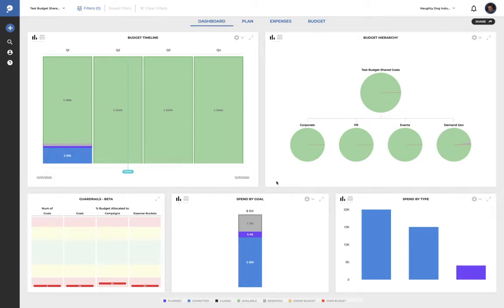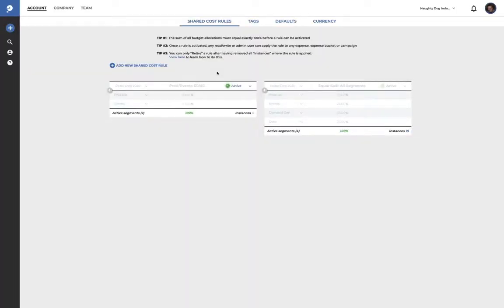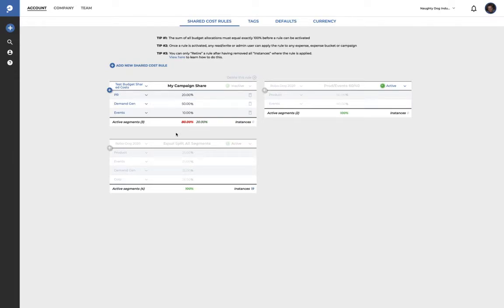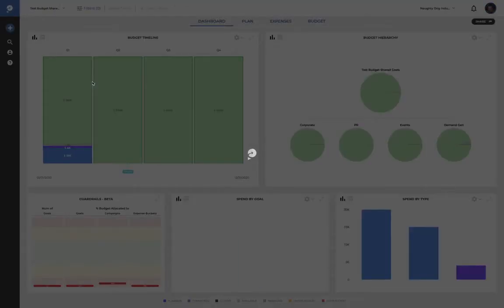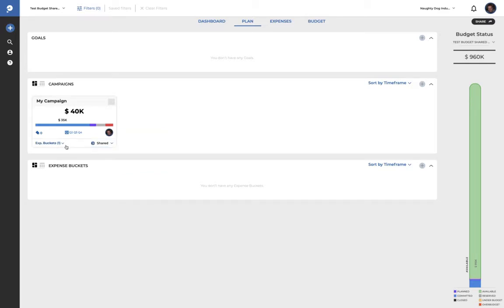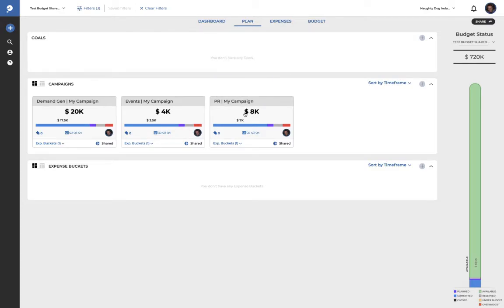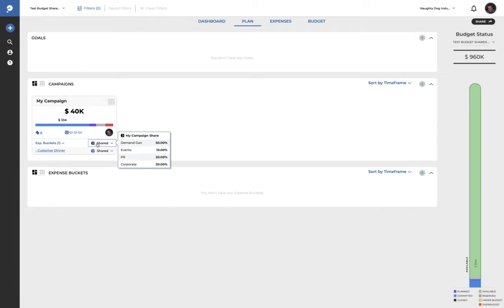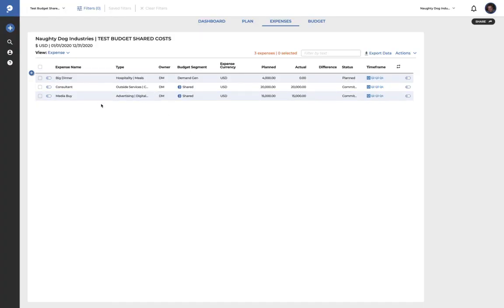KB Shared Costs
This video explains how shared cost rules work in Plannuh